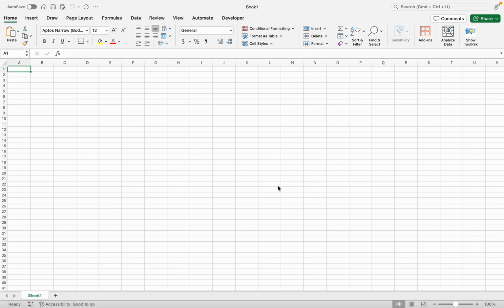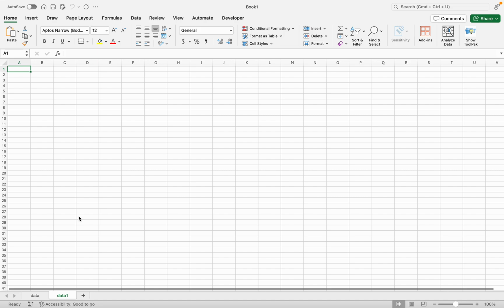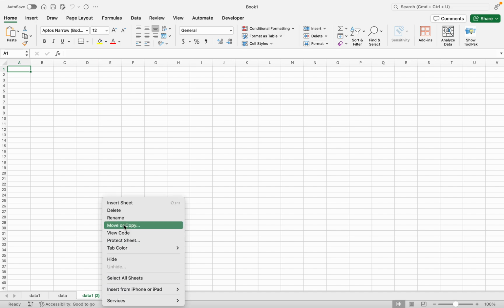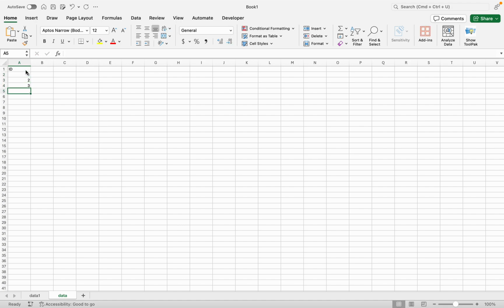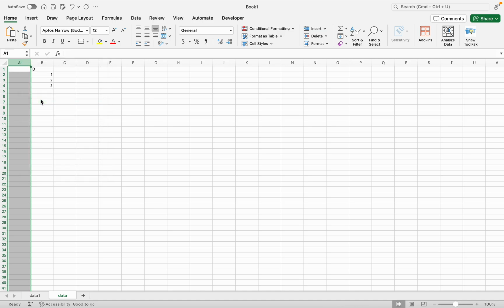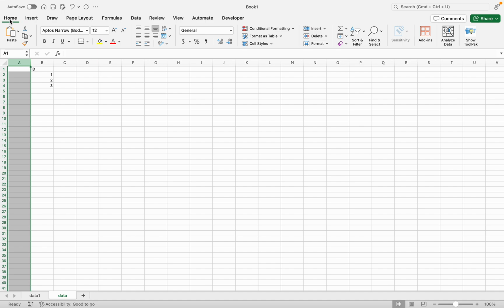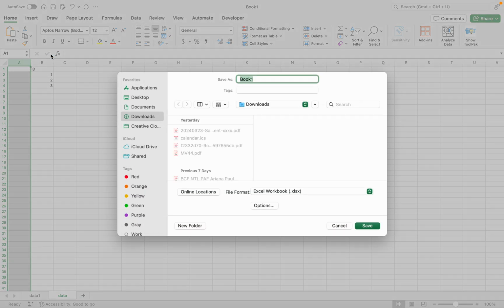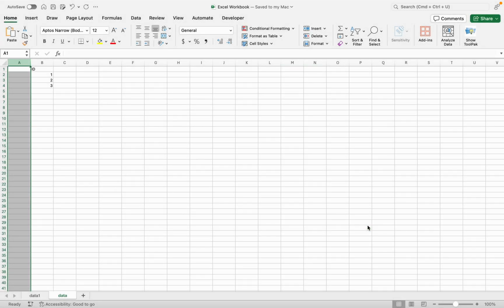Excel Tutorial 1